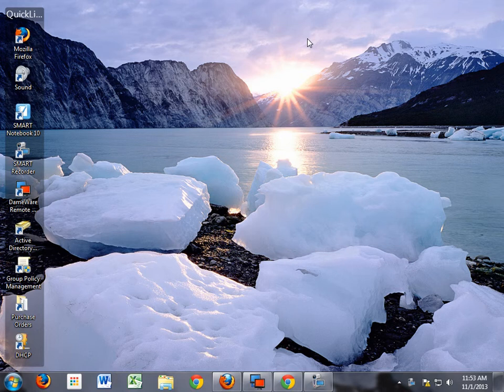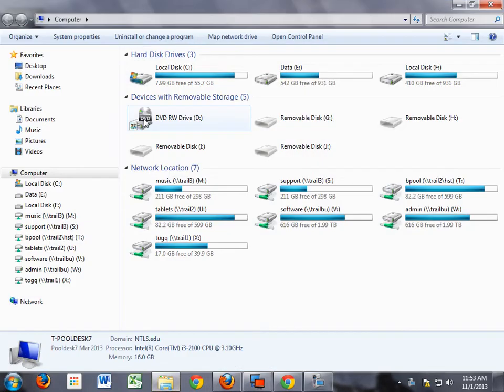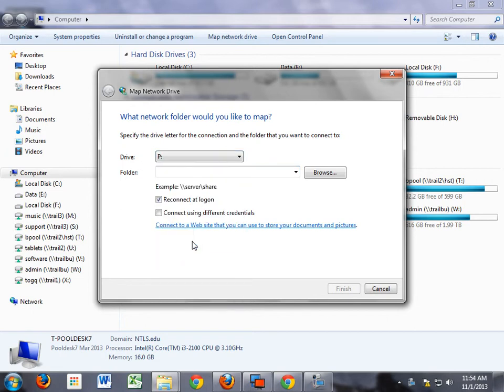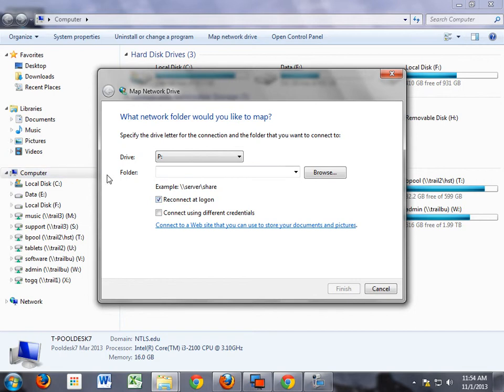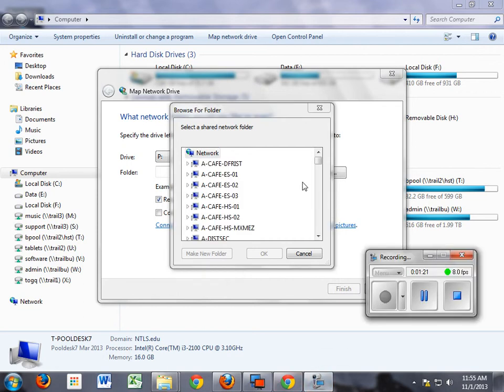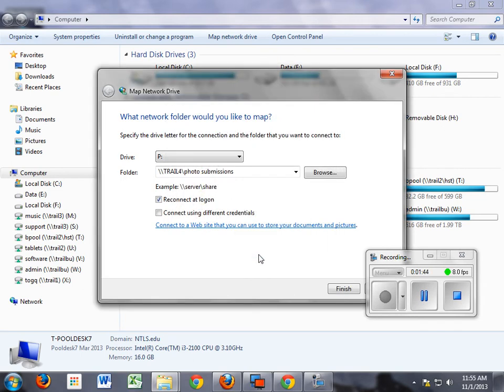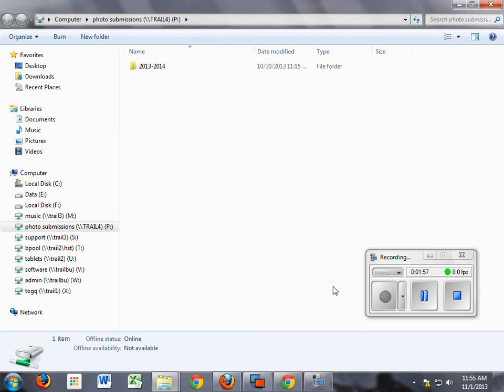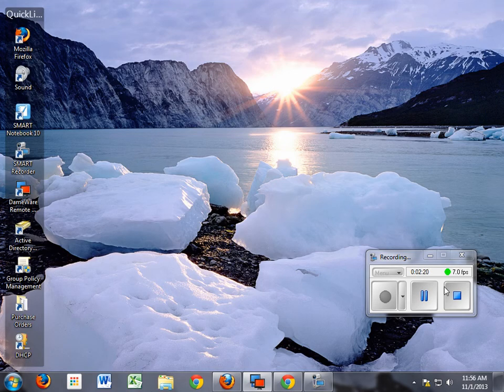How to Map a Network Folder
How to Map a Network Folder on a local machine.